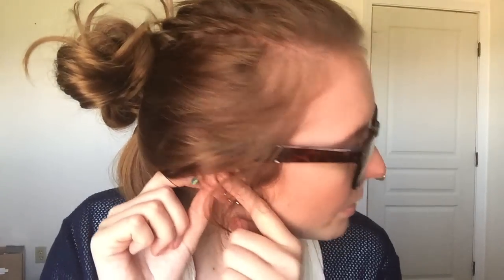All About My Conch Piercing!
This video describes my conch piercing experience, healing and aftercare.

On my lips: e.l.f. Matte Lip Color in Natural